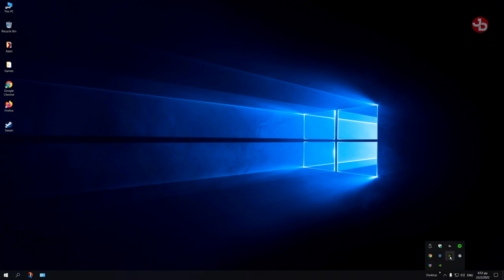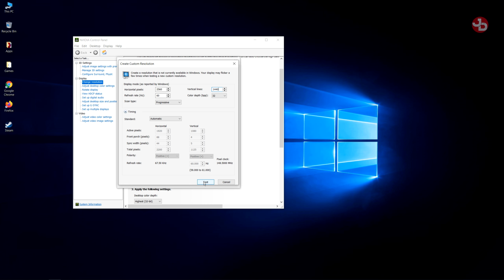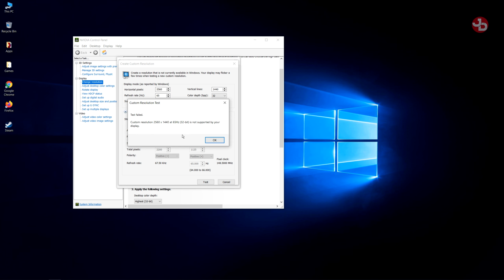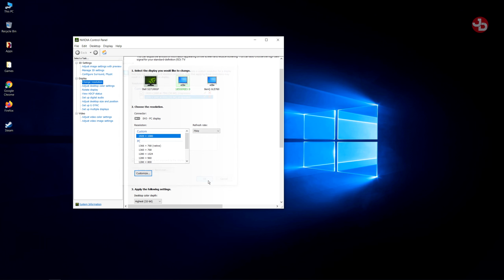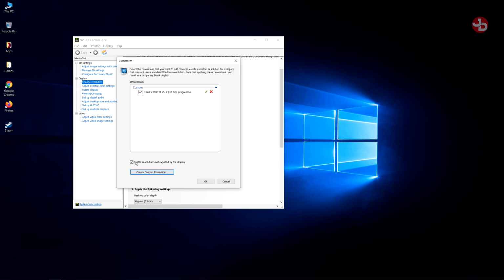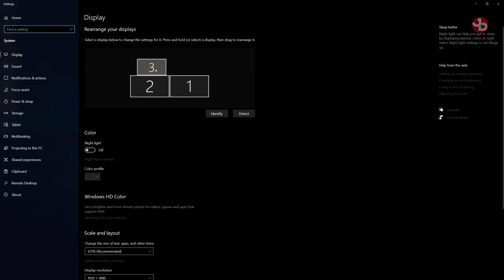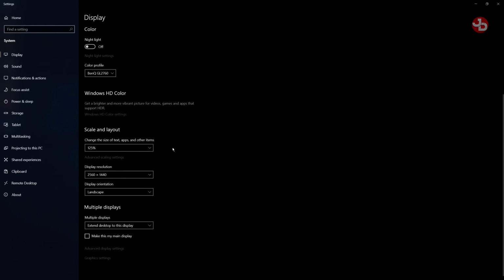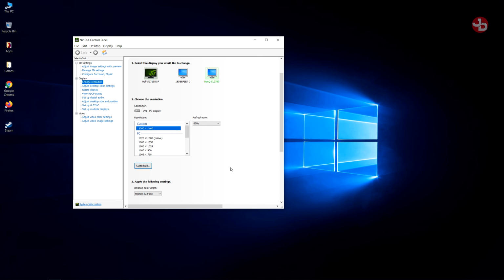Upgrade your Monitor's Resolution & Refresh Rate for Free!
This HOW-TO-UPGRADE YOUR MONITOR(s) guide is focused mainly to Nvidia GTX & RTX graphics card owners who are able to access the 'Nvidia Control Panel' on their systems.
If you're an AMD gpu owner and have info & knowledge on how to do this for your monitor(s) then please feel free share it with us in the comments below.

🔹 Valantis Krikri Support-A-Creator:
VKK-VALANTAKOS

🛑 No spamming.

⚠️ΔΙΑΒΑΣΤΕ ΤΟΥΣ ΚΑΝΟΝΕΣ ΠΡΟΣΕΚΤΙΚΑ ΠΑΡΑΚΑΛΩ⚠️
🛑 ΜΗΝ στέλνετε επαναλαμβανόμενα μηνύματα.
🛑 ΜΗΝ κοινοποιείτε το κανάλι σας, μη ζητάτε 'sub' ή κατάσταση συντονιστή (moderator)
🛑 ΜΗΝ βρίζετε/τρολάρετε, χρησιμοποιείτε άσχημες εκφράσεις, εκφράσεις μίσους, πολιτικού, αθλητικού ή θρησκευτικού περιεχομένου για να εκφράσετε την άποψη σας
✅ Χρησιμοποιήστε την αγγλική ή ελληνική γλώσσα μόνο.
✅ Διατηρήστε τα σχόλια σας καθαρά και συγκεκριμένα.
✅ Να είστε θετικοί, ευγενικοί και υποστηρικτικοί προς το κανάλι αυτο που σας φιλοξενεί.
✅ Καλή διασκέδαση
⚠️ Οσοι δεν διατηρούν τους κανόνες θα επιβαρυνθούν με 5 λεπτα 'Time Out' απ' το chat
⚠️ Οι παραβάτες που συννεχιζουν θα αποκλειστούν ΜΟΝΟ ΑΠ' ΤΟΝ ΔΙΑΧΕΙΡΙΣΤΗ!

👨🏽‍💻My PC Desktop Setup (2021):
GPU:    Gigabyte RTX 2070 WINDFORCE 8gb
PSU:     XFX Pro Black Edition 850w

📺Peripherals:
Monitors: DELL S2719DGF 1440p 155Hz 27', DELL 24', LG 19'
Headset: SteelSeries Arctis 7 2019 Edition Black
Mic: Reloop sPodcaster Pro
Mouse: Razer Deathadder Elite Mini v2
Mousepad: CoolerMaster RGB Hard
Keyboard: Razer Cynosa V2 Chroma RGB
Webcams: Logitech C922 Pro, C270
Wheel: Logitech G29/Shifter/Pedals
Headtracking: TrackIR 5